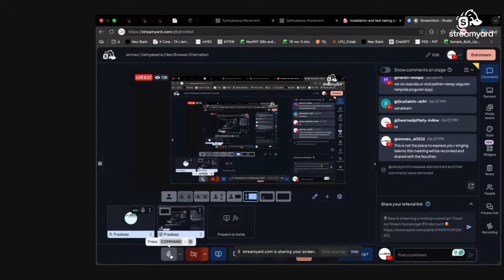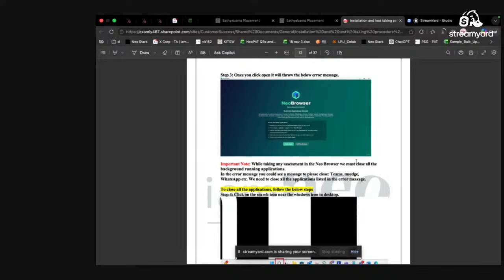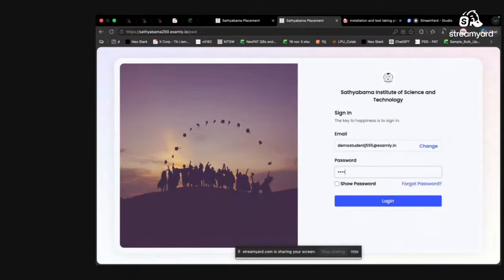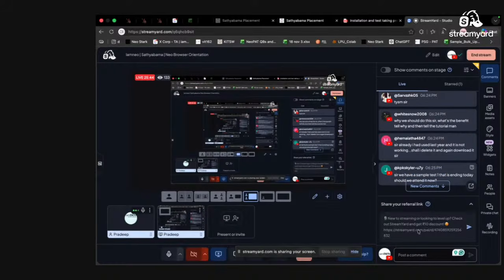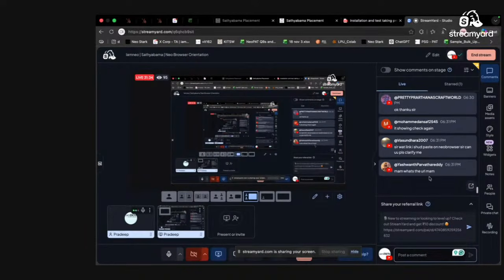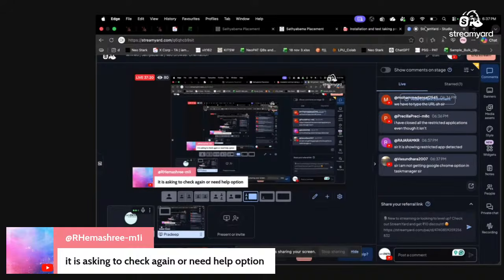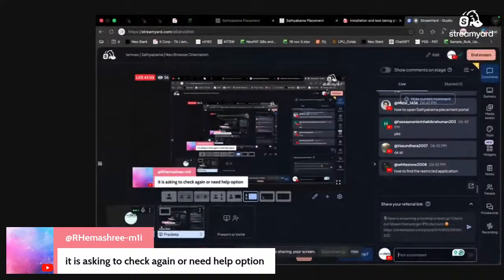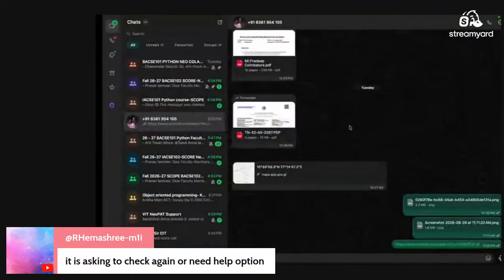Iamneo | Sathyabama | Neo Browser Orientation